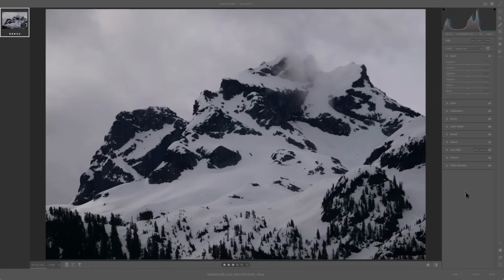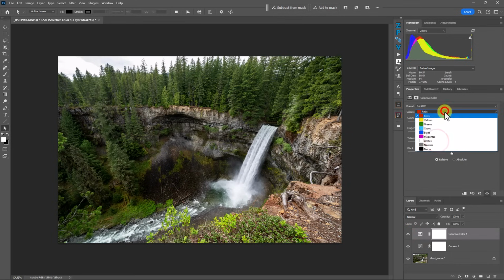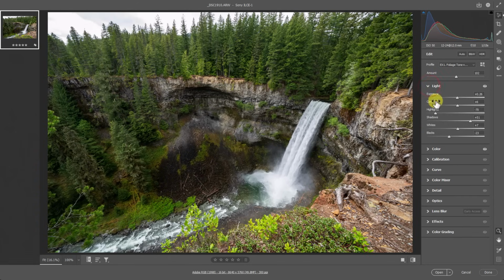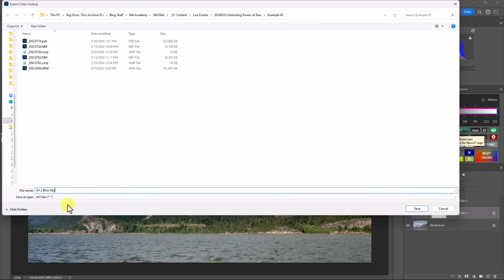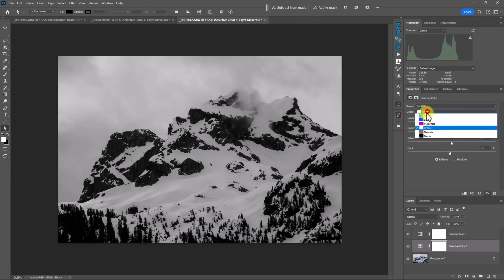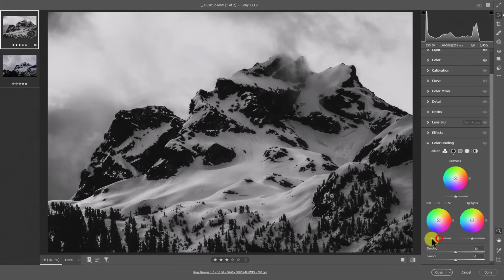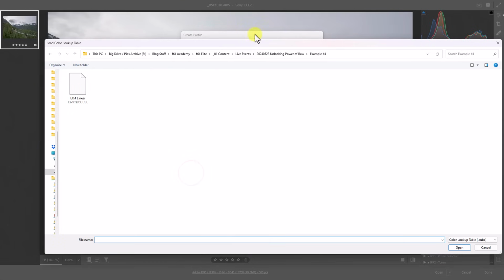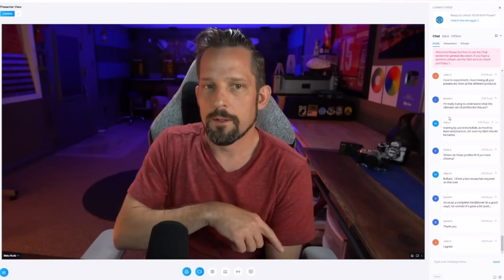✅Unlock SERIOUS power in ACR and LR! (REPLAY)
Access deals on my profile and preset packs Chroma and Noir

In my live event Q&A session where I discuss workflow, one question routinely comes up, and I delicately dodge it: “Do you use Profiles in your workflow?”

The answer is yes, although I don’t always show them being used. They can very quickly alienate the viewer if they don’t have or use them in their workflow, and I want to remedy that.

This live event will focus on how to make your own custom profiles for ACR and Lightroom. You will unlock the true potential of your raw file with the information I’m going to provide.

How is that, Blake? Have you ever wished you could have a strong tone and color starting point for your raw file without touching a single slider? If you answered yes, then this event is for you.

I will warn you: this may get a little nerdy! So, be prepared to take notes. After the event, you will want to experiment a lot with this stuff.

2.  Head to the f.64 Academy website and get registered on my subscriber list.   I deliver all kinds of extra tips and subscriber-only live events!

3.  Become an Elite Member!  I take Photoshop to levels you will never see on YouTube for the members of f.64 Elite with courses, critique sessions, members-only events, a community forum, and big discounts on my most premium courses.